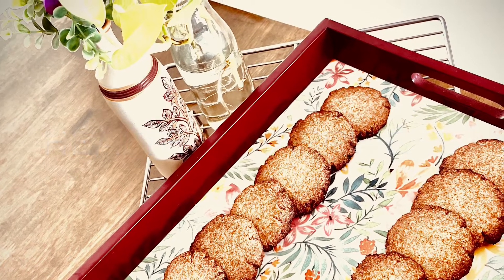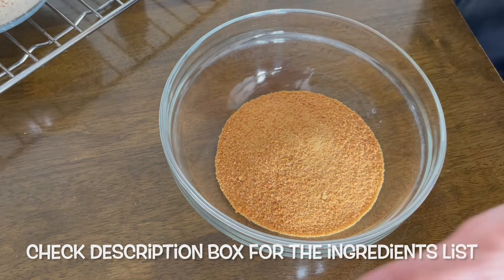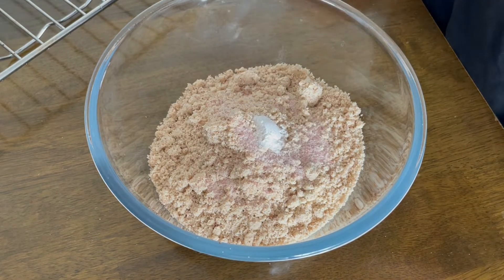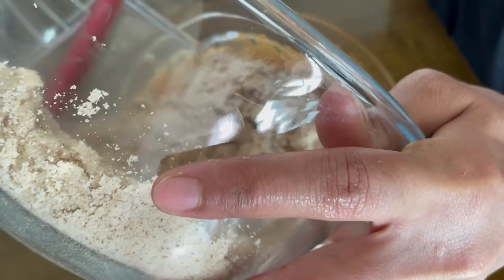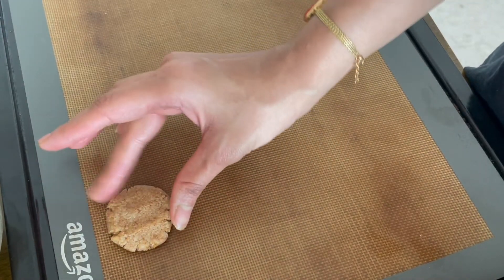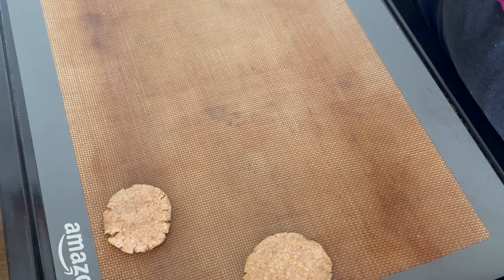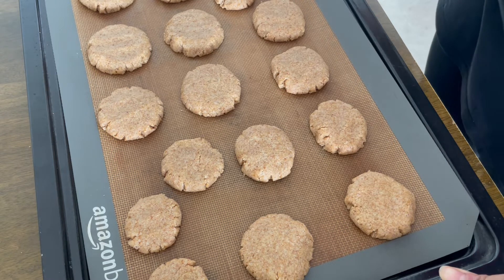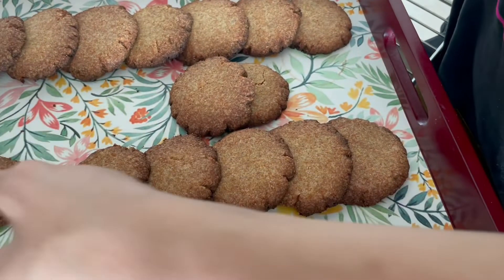Healthy ALMOND Flour Cookie - Gluten Free & Vegetarian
Hi All,

Sharing a Healthy Almond Flour cookie which is Gluten free, No refined flour, sugar and vegetarian.

Ingredients:

DRY:
1. Almond Flour - 2 Cups
2. Baking Powder - 1/2 Tsp
3. Salt - 1/2 Tsp

WET:
1. Vanilla Essence - 2 Tsp
2. Jaggery Sugar/Powder - 3/4 Cup
3. Virgin Coconut Oil/ Ghee - 1/2 Cup

OPTIONAL:
1. Cinnamon Powder - 1 Tsp
2. Cardamon Powder - 1 Tsp
3. Any Nuts of your choice
4. Chocolate Chips

Silicon Baking Mat

Thanks much!
Soumi

XOXO :)